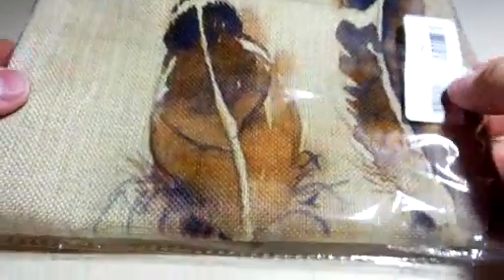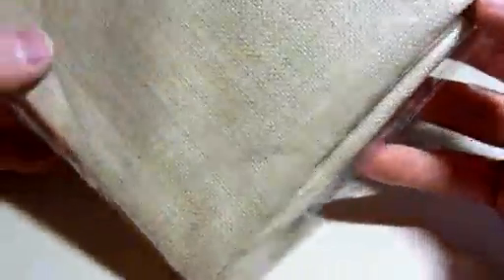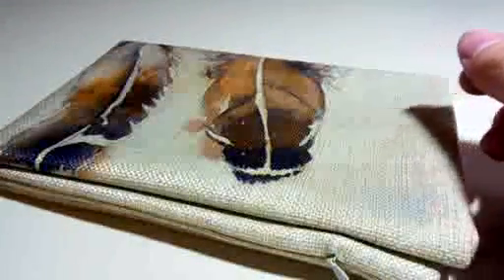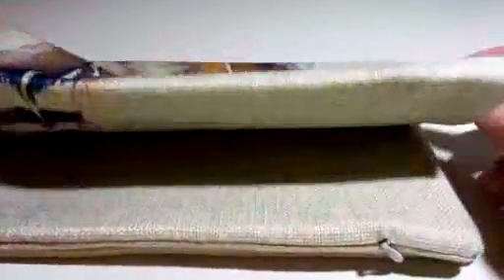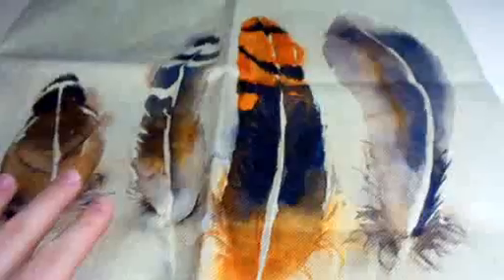SLS Cotton Linen Decorative Throw Pillow Case Cushion Cover Feather 18 X18